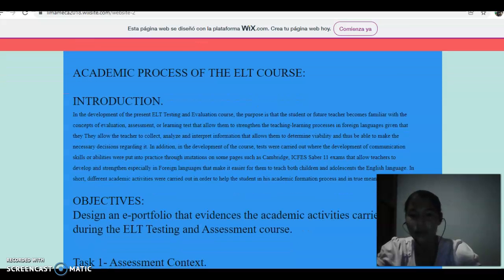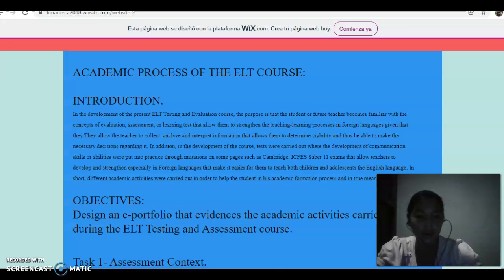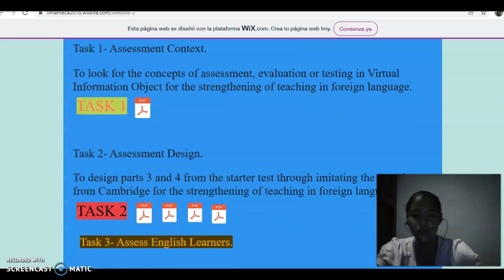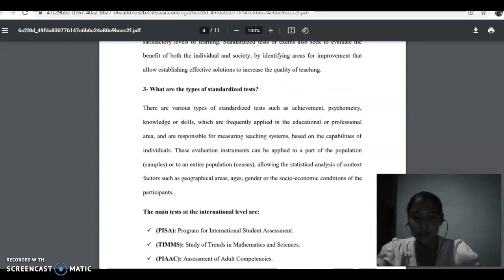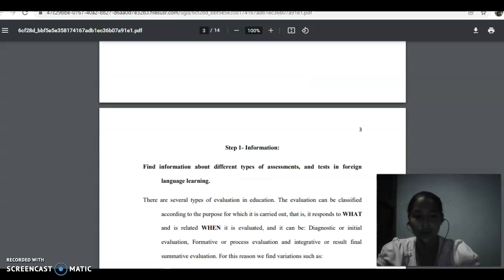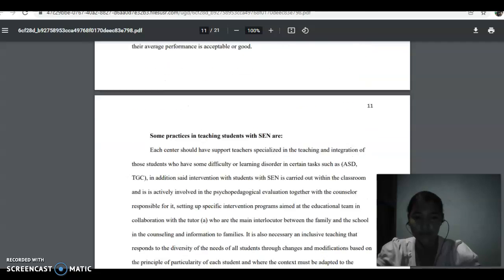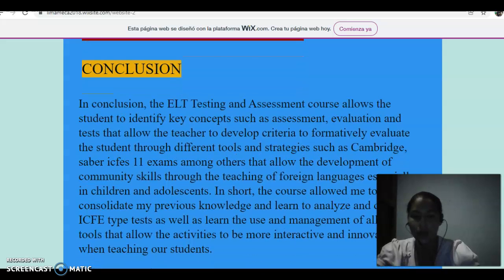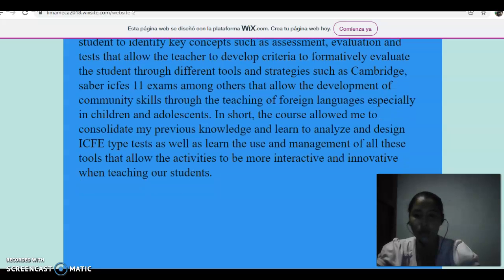Task 6- Final Evaluation.